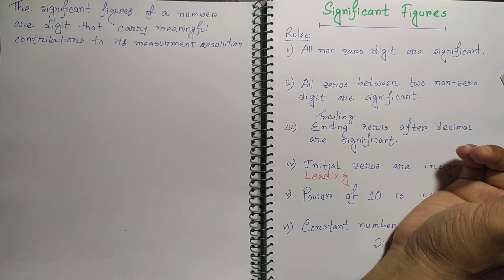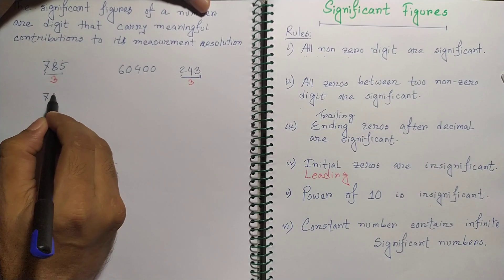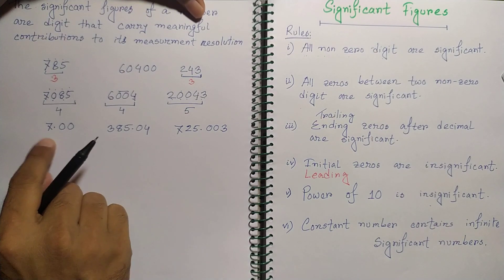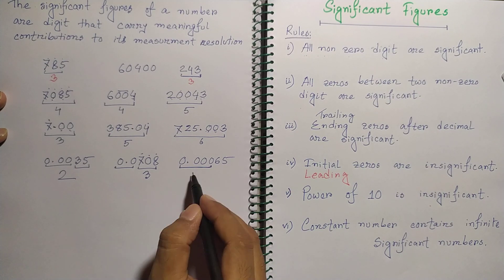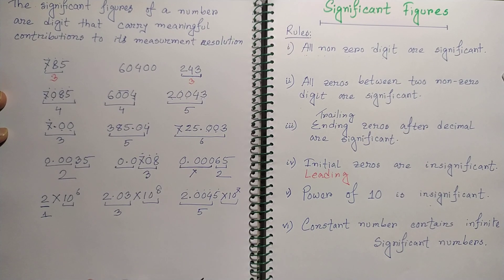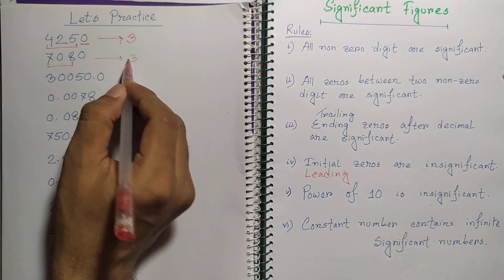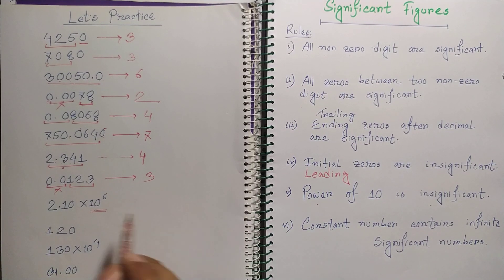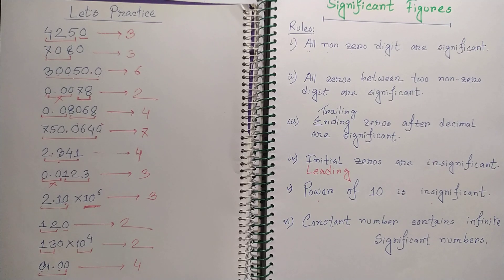Significant Figures Explained | Made easy | Fahad Sir